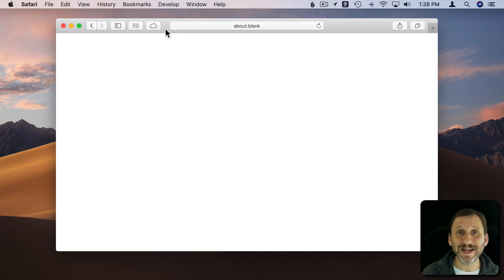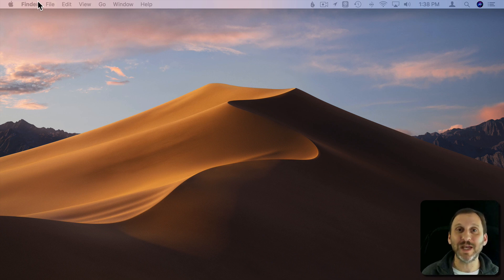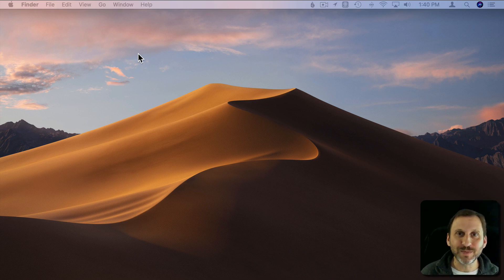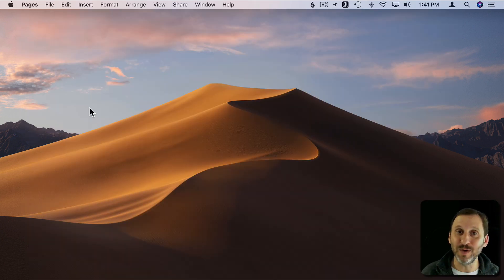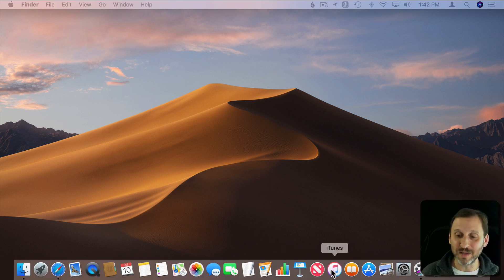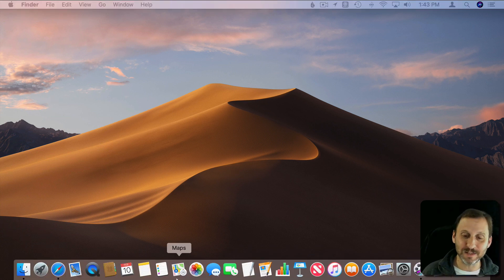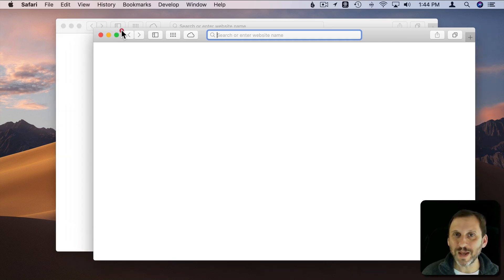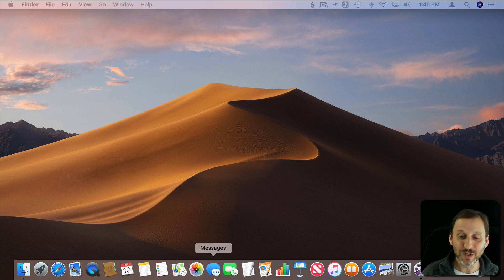When Does the Mac Red Button Quit an App and When Does It Just Close a Window?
When you click the red button at the top left corner of a window on a Mac, you close that window. But sometimes this also quits the app entirely. There is a logic behind this, based on how the app operates. Apps that allow multiple windows for multiple documents usually only use the red button to close a window. But apps that normally operate with a single window and have no other reason to stay open, will quit.